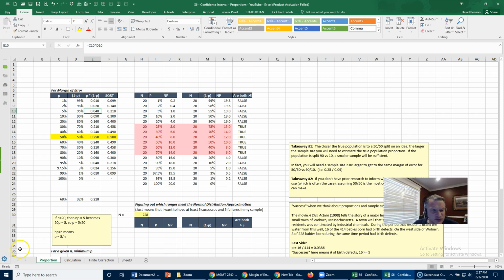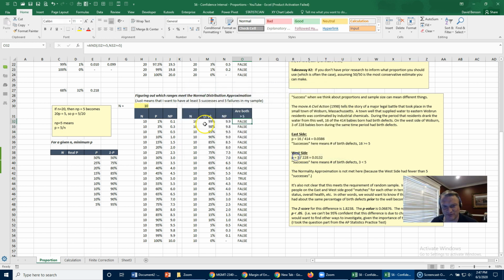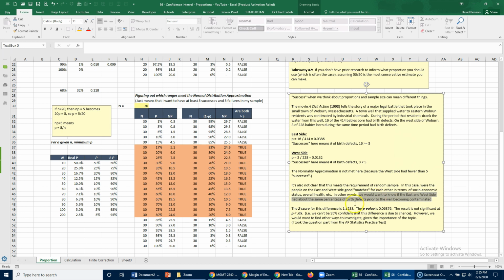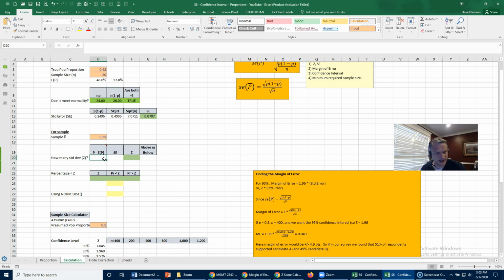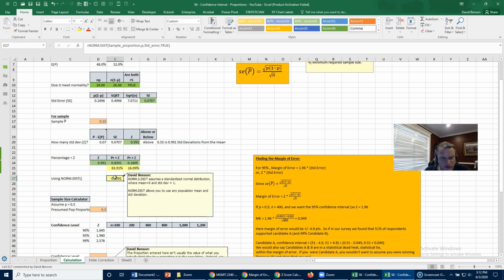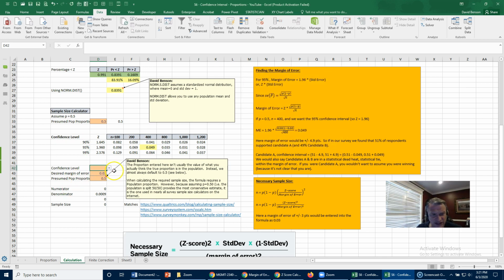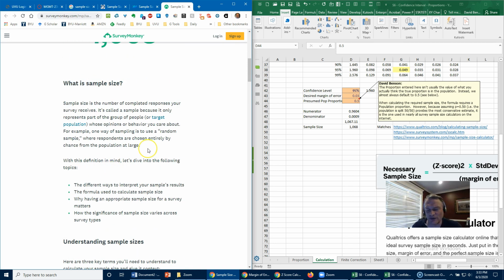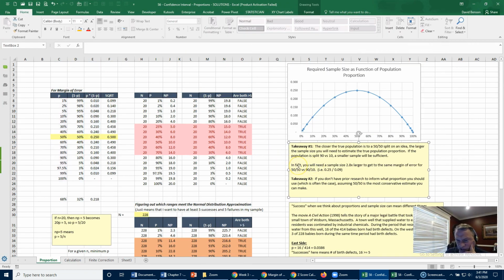Proportions - Part 2